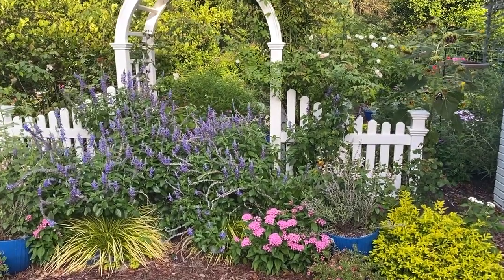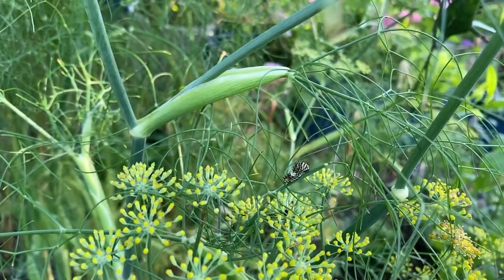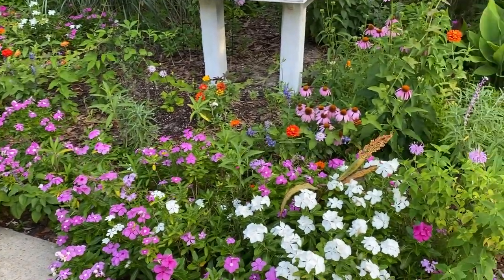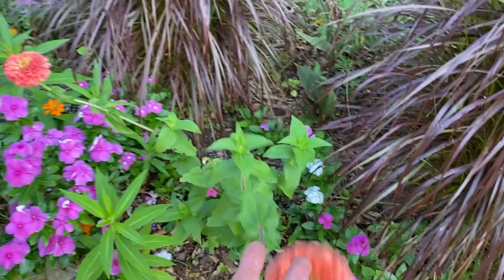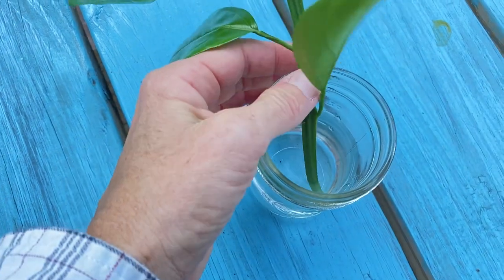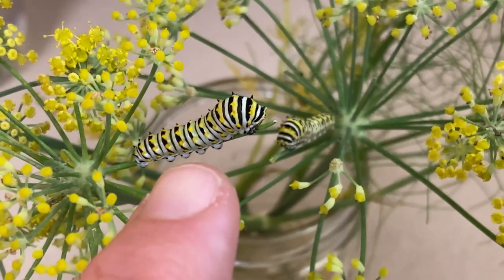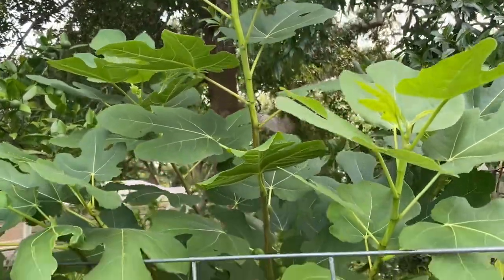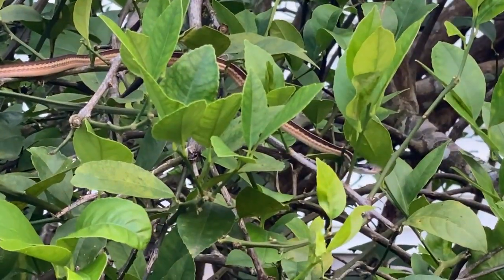Sunday Morning Garden Tour Zone 9a June 12th 2022